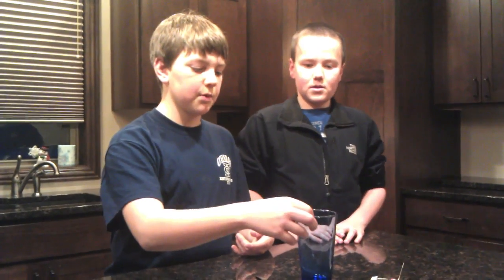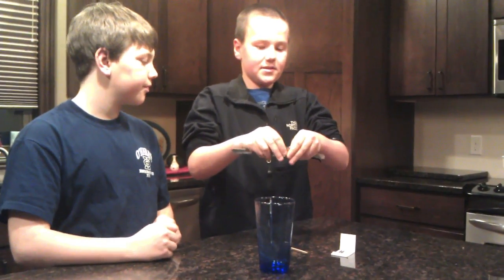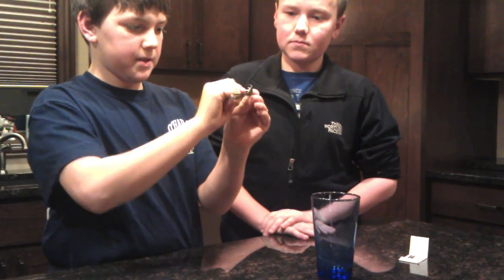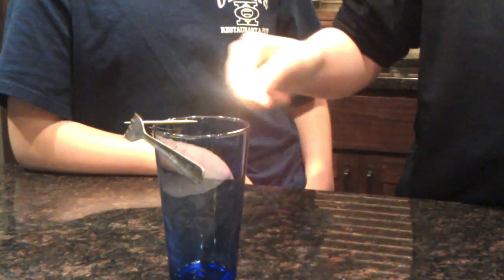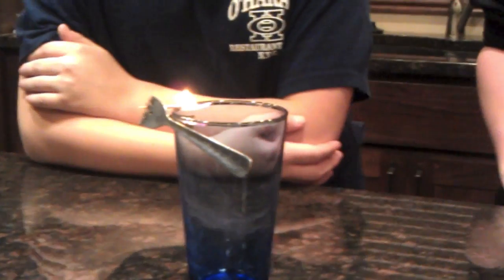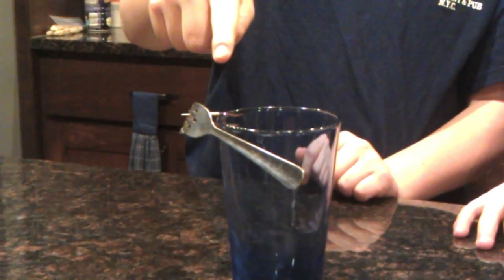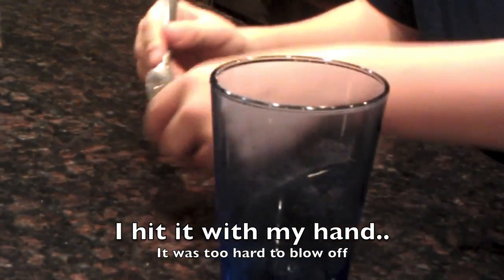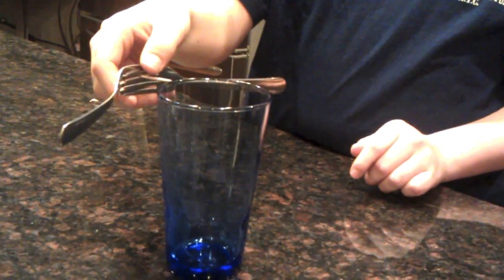Phytrics Episode 1- Balancing Forks on Toothpick Trick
This is our first video in the series, we will be showing different magic/physics tricks. This is a video of us blowing your mind with an awesome physics trick! The trick is the balancing of 2 forks, hanging off the edge of a toothpick, and the toothpick is balancing off of the side of a glass cup.